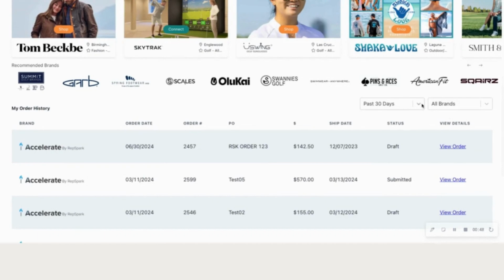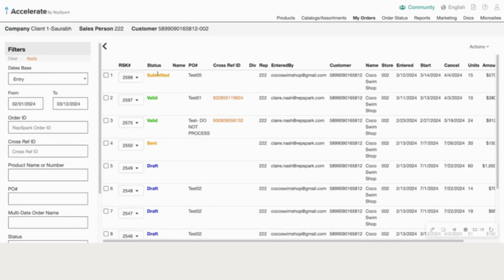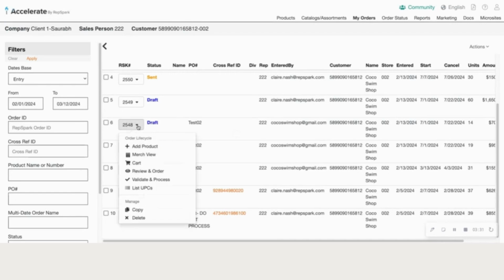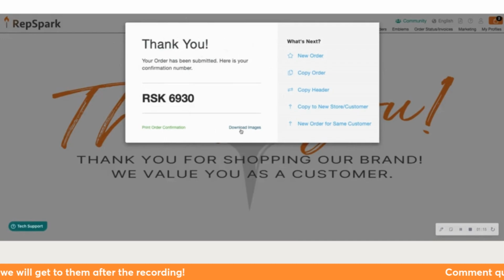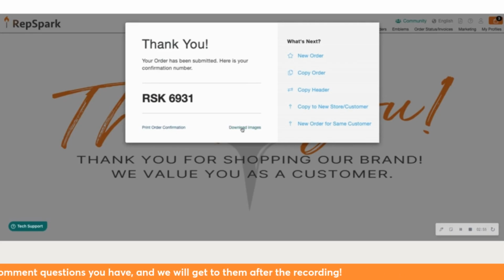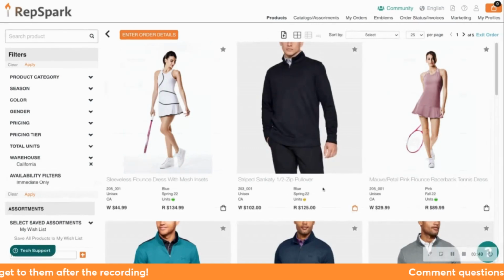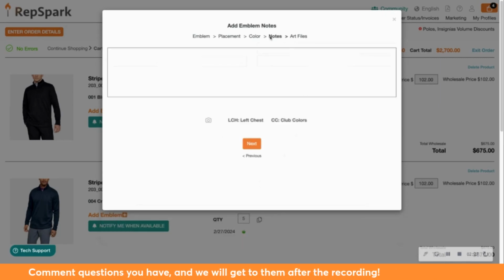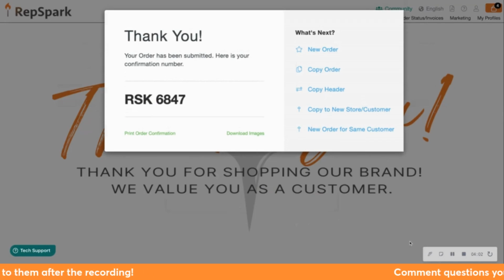July 2024 Retailer 101 Webinar | Reviewing Order Entries and Copying Orders on RepSpark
July 2024 RepSpark Retailer 101 and New Brand Meet & Greet Webinar | Step-by-step on how to efficiently review and manage orders, along with tips on duplicating orders to save time.

Join us for a quick walkthrough on reviewing order entries and copying orders in this webinar. We’ll guide you step-by-step on how to efficiently review and manage orders, along with tips on duplicating orders to save time. Perfect for those looking to streamline their workflow and enhance productivity!

Not only will you have a tour of RepSpark, but you will also have a front-row seat to the new brands on RepSpark as they pitch their products and brands to you!

Don’t miss out on this opportunity to explore the future of golf retail with us!

to connect and shop new and emerging brands on RepSpark!

About RepSpark